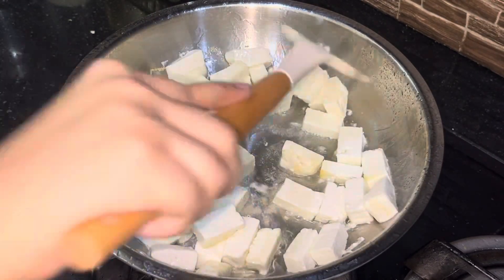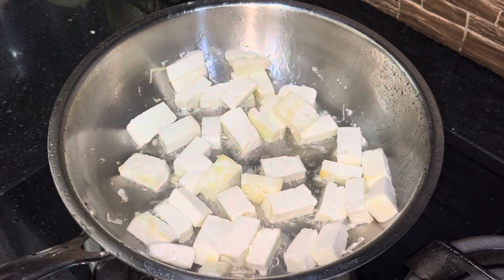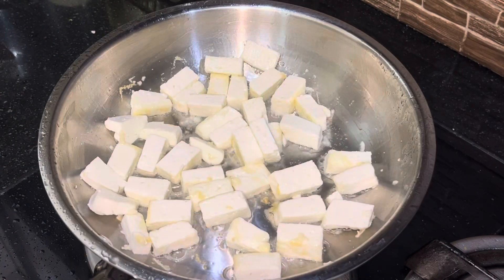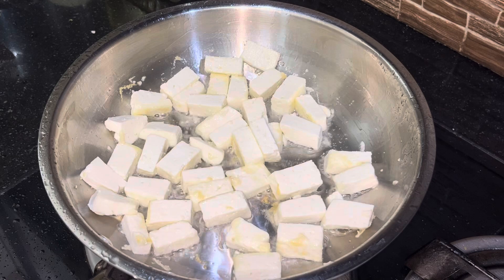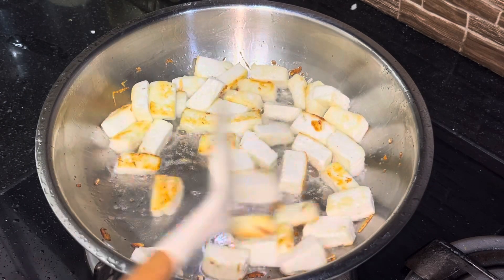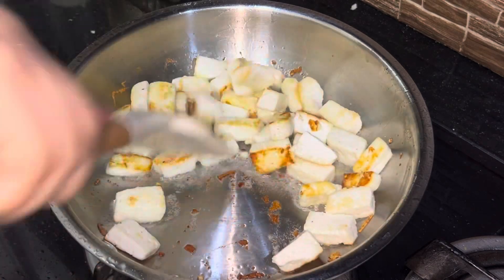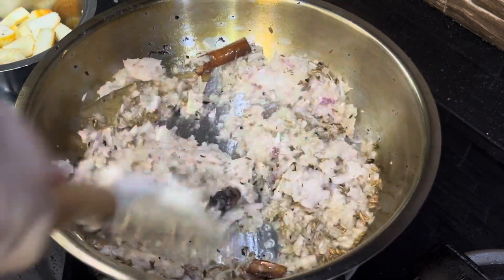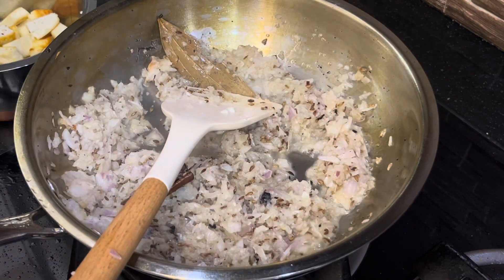DHABA STYLE MASALA PANEER RECIPE | मसाला पनीर रेसिपी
MASALA PENEER RECIPE
250 gm paneer
2 tbs mustard oil
Khade garam masale
1/2 tsp zeera
2 tezpat
2,4 lawang
2,4 green Elaichi
1,2 badi ilaichi
1 tukda jawitri
1 inch daal cheeni
2 large onion
2 large tomato
1 katori dahi
1 tsp dhaniya powder
1 tsp kashmiri laal mirch
1/2 tsp haldi powder
1tsp garam masala